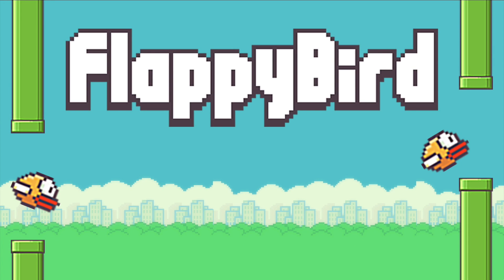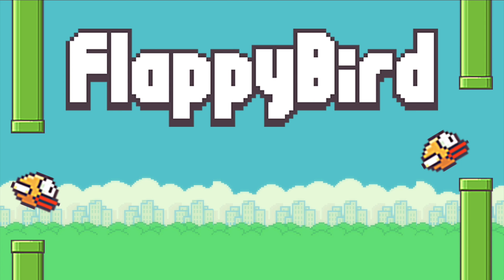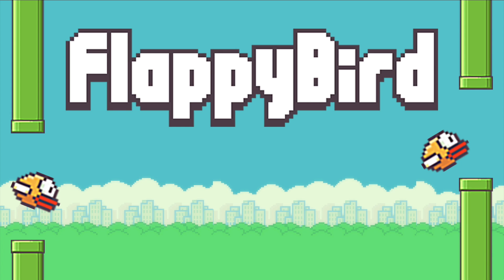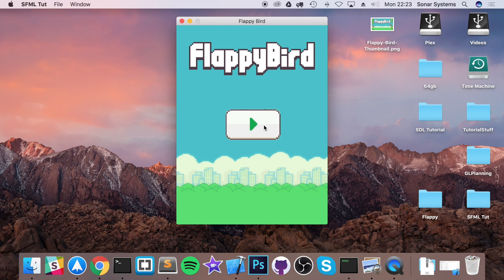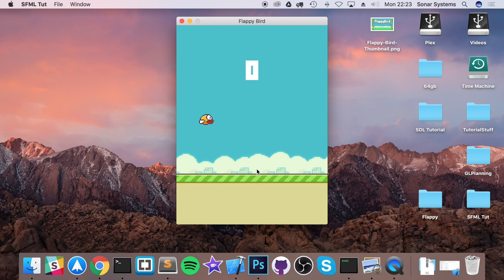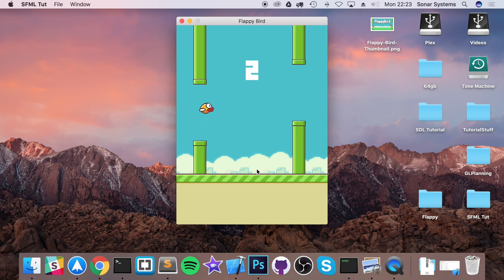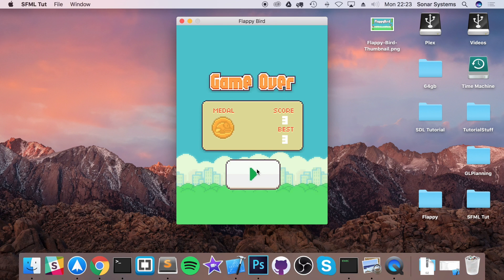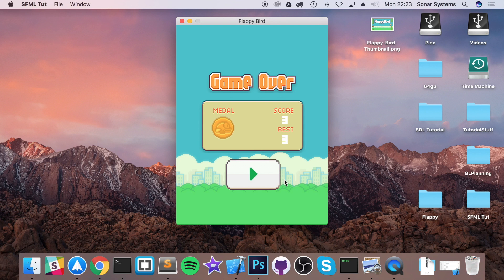Flappy Bird SFML C++ udemy Course Intro With 50% OFF Coupon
Udemy Coupons
Here are 50% off coupons for all of my courses:

Udemy Coupons
Here are 50% off coupons for all of our courses: